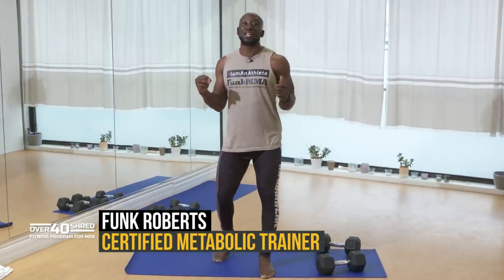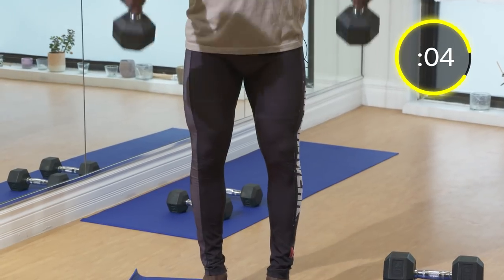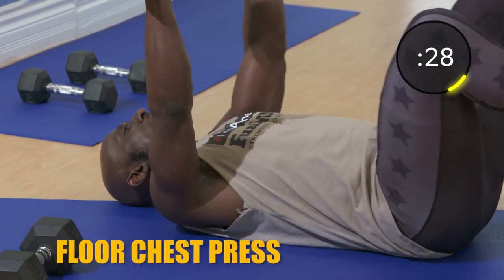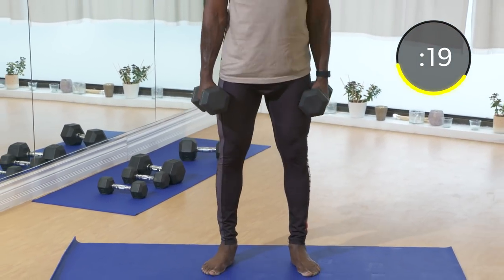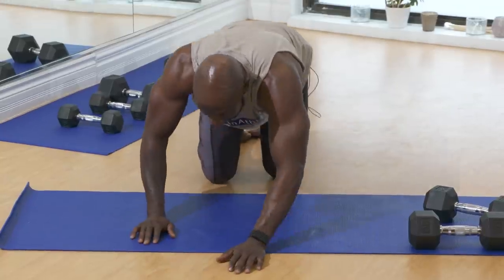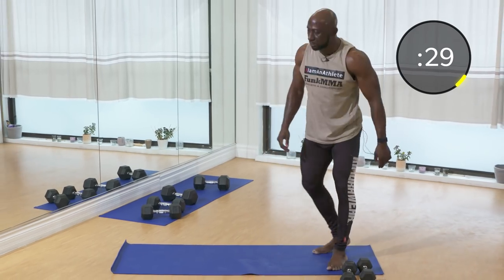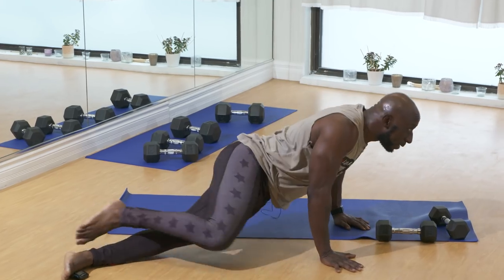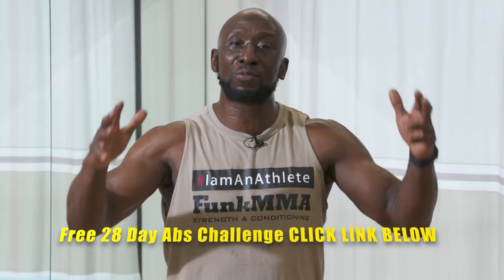Home Dumbbell Full Body Workout - Superset Circuit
Funk takes you through a home dumbbell full body workout using his metabolic supersets.  This is a great workout that targets your upper body, lower body and core with each dumbbell full body circuit.

FREE 28 Day Abs Challenge - Try this awesome 6-minute abs workout and then click the link below to join my FREE 28 Day Abs and Core Workout Challenge with daily follow along workout videos.

Home Dumbbell Full Body Workout
Metabolic Superset – Fat Incinerator
Perform each exercise for 30 seconds of work followed by 30 seconds rest one after the other for 3 rounds. Rest one minute and perform the remaining sets

Workout Start 1:59

Superset Round #1
A1 – Floor Dumbbell Chest Press
A2 – DB Suitcase Swings
A3 – Ab Bicycles
A4 – Rest

Superset Round #2 - 8:12
B1 Bent Over Alternating Rows
B2 DB Squats
B3 Plank Buzzsaw
B4 Rest

Superset Round #3 - 14:14
C1 DB Front Shoulder Raises
C2 – DB Forward Lunge
C3 – Lying Leg Raises
C4 – Rest